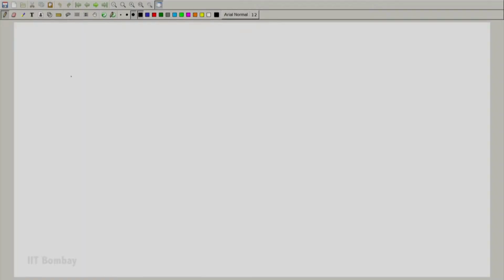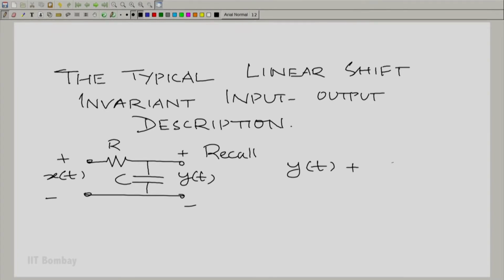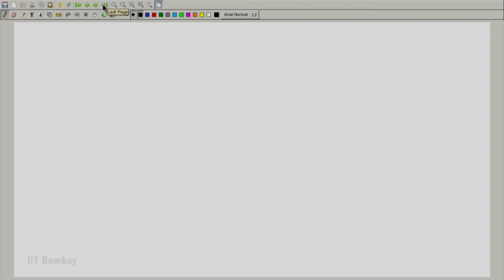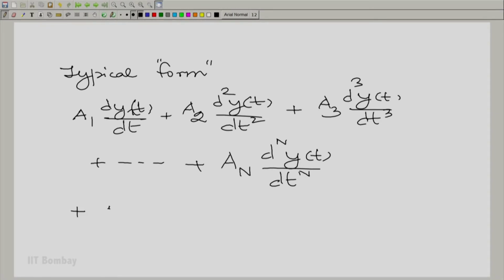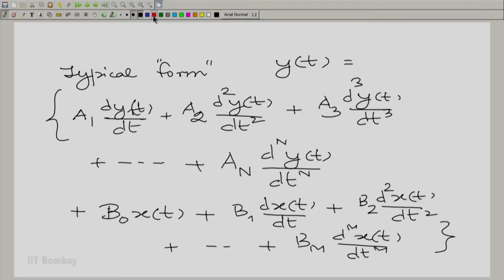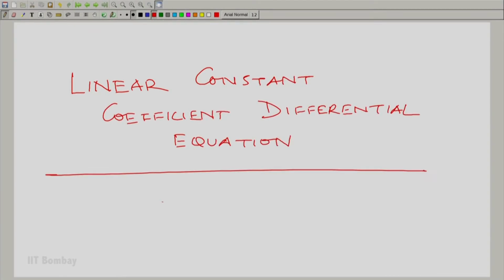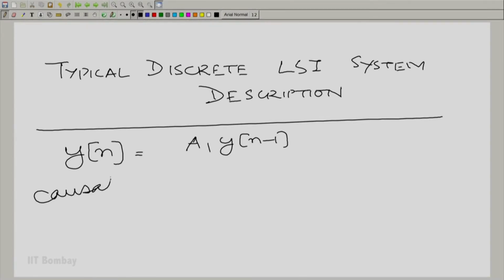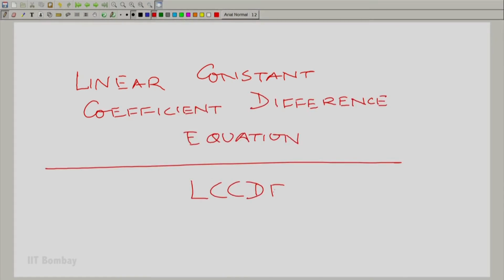EE210x S141 The Typical LSI System Description and a Conclusion of Module One IIT Bombay